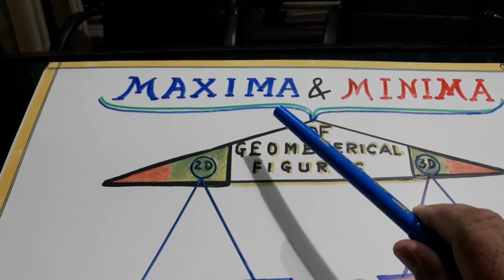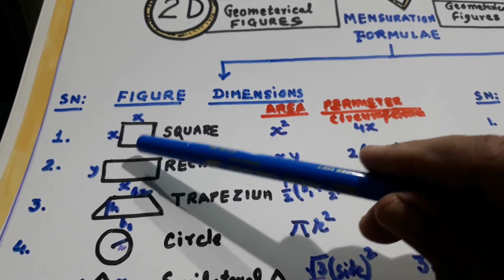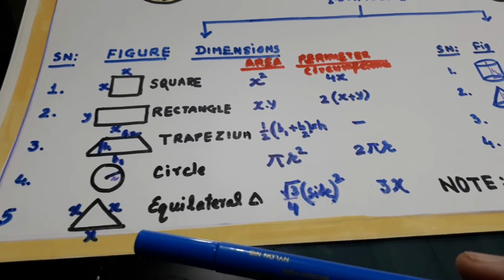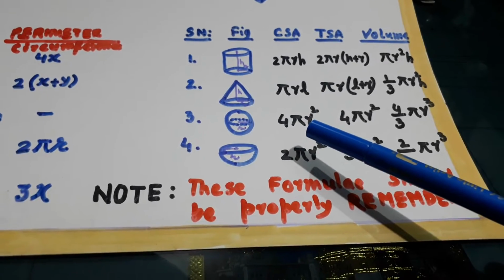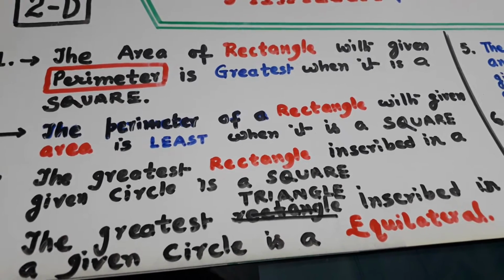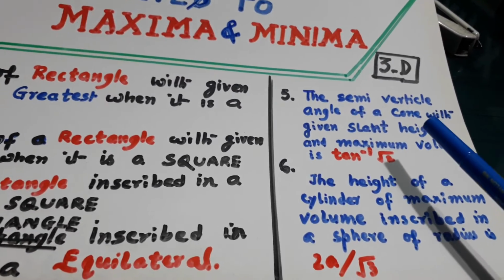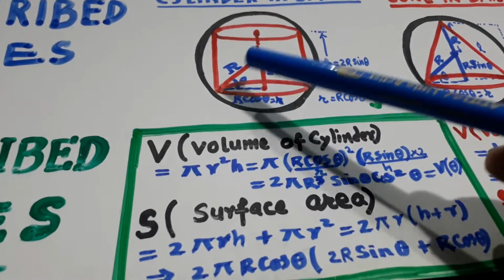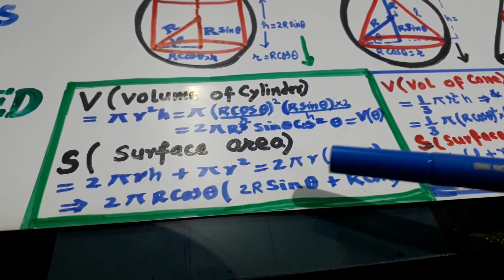MAXIMA & MINIMA OF GEOMETRICAL FIGURES: FOR XII IIT-JEE NDA &OTHER COMPETITIVE EXAMS @ EUREKA MATHS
A DETAILED EXPLAINATION IS GIVEN IN MY VIDEO.ALL EFFORTS HAVE BEEN MADE TO MAKE THE CONCEPTS EASY SIMPLE AND LUCID